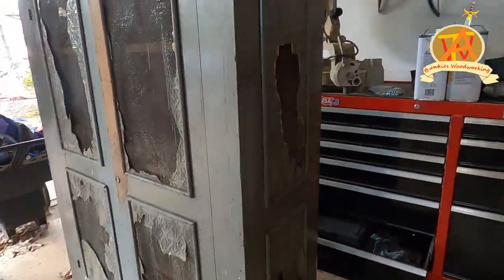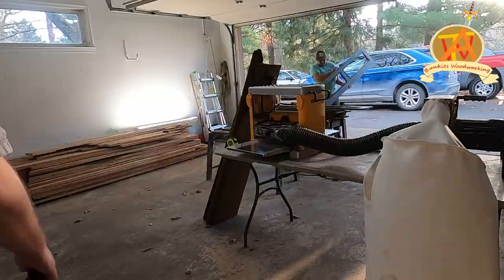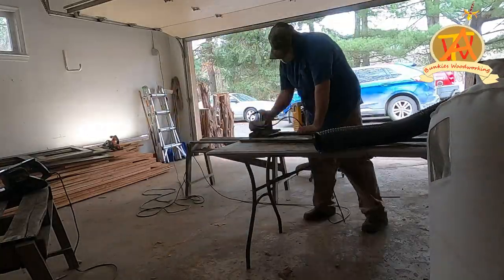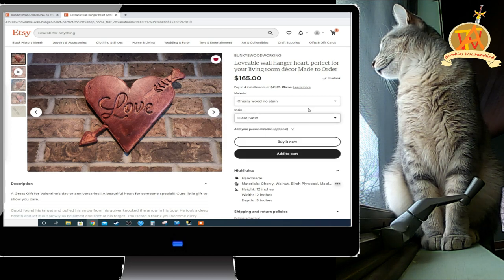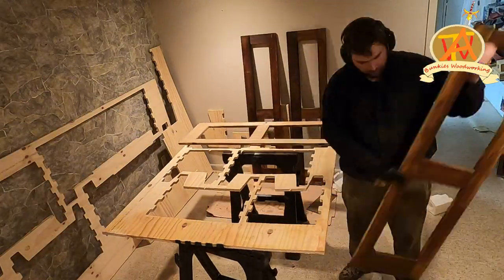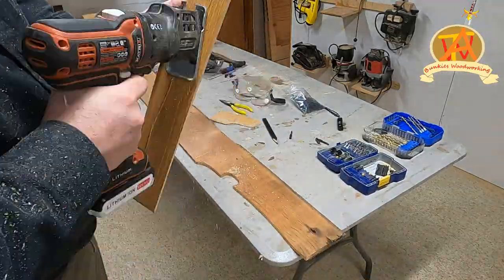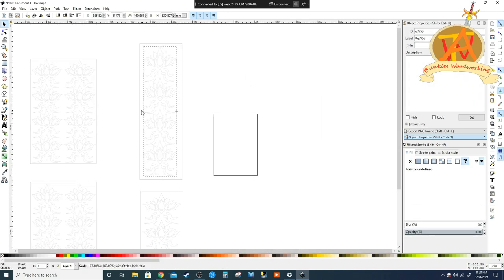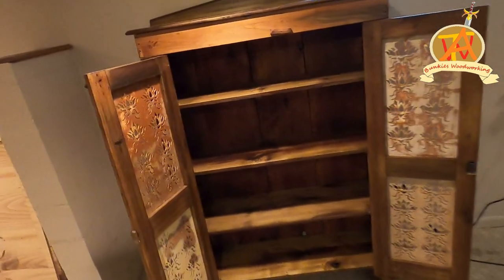Restoring a Piece of History: Reviving a 1800's Pie Safe with My Wife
"Restoring a Piece of History: Reviving a 1800's Pie Safe with My Wife" My Wife and I restored an antique that was severely damaged in a house fire. We started off by taking apart the furniture and removing the damaged material and paint. Next, we stained the project and fixed any areas that were damaged. and put the antique back together better than we found it.

0:00 Welcome to a Couple of Bunkies We are Restoring a piesafe
0:13 Overview of the damage
0:34 Teardown
1:51 Sanding and planing
3:13 Cat Add
4:28 Still sanding
5:18 joining boards
5:34 Adding poly
5:50 Reassembly
7:40 Computer Cad CNC screen
8:40 Screen cleanup and installation
9:05 Completed project

Some material we used

3M Lead Check Swabs
Tulead Furniture Lock Vintage Lock
Heavy Duty Furniture Levelers